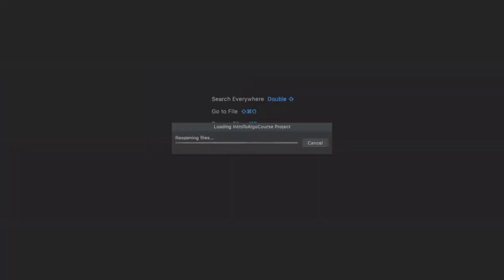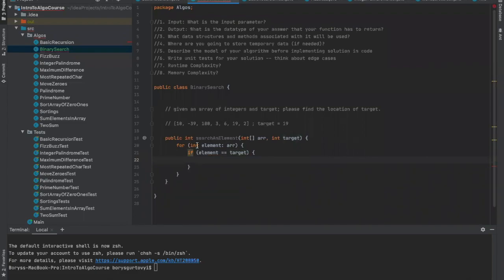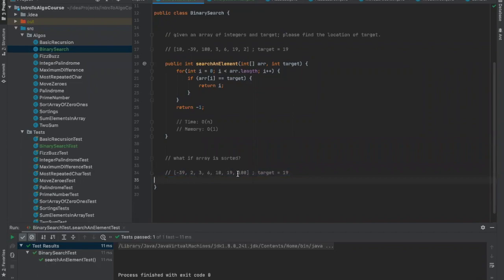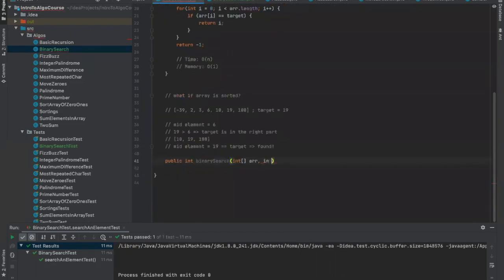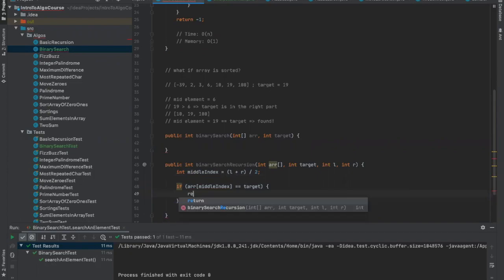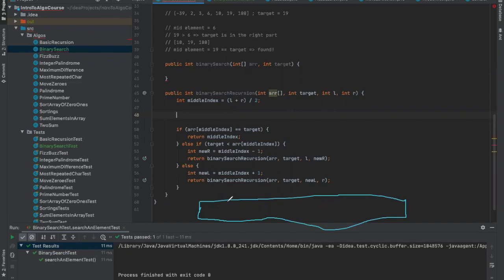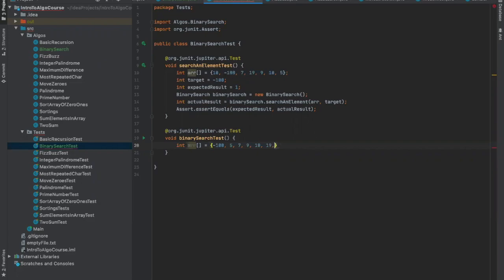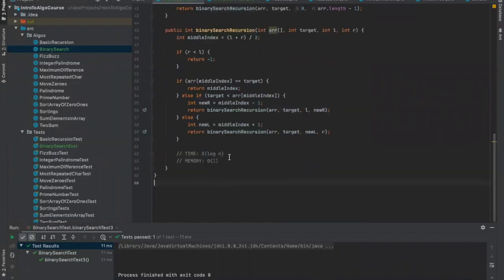Coding Interview Class 8 – Binary Search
A binary search algorithm finds an item in a sorted array in most effective way thus it is the most anticipated approach during coding interview.

We will email weekly updates when a new video is published along with the GitHub repository branch!